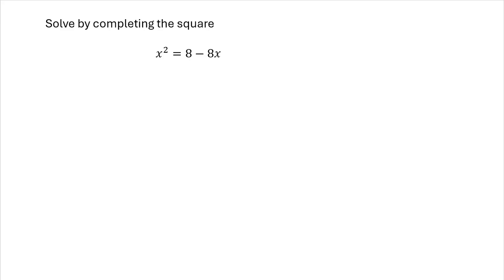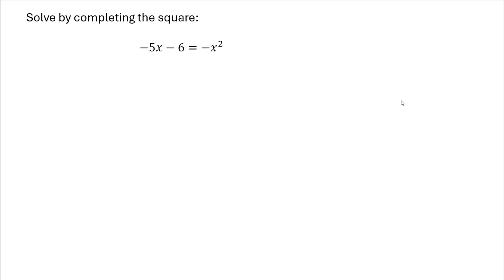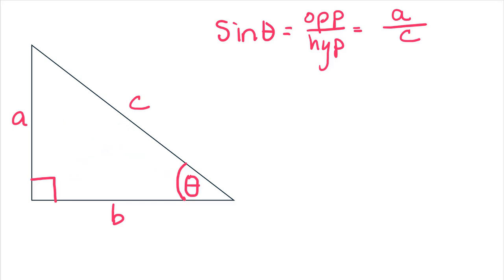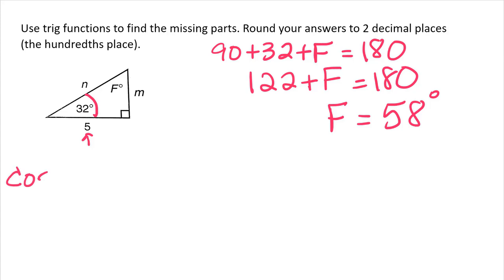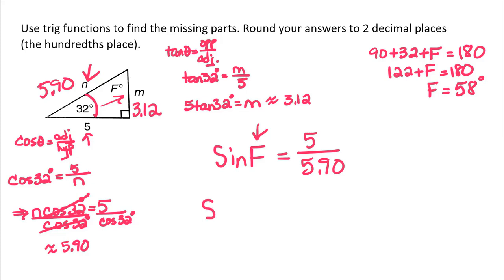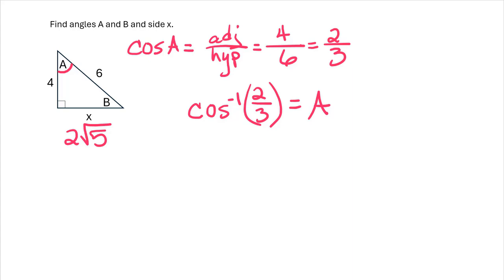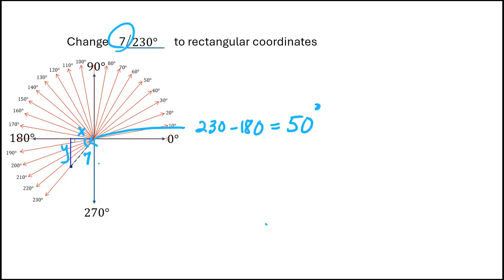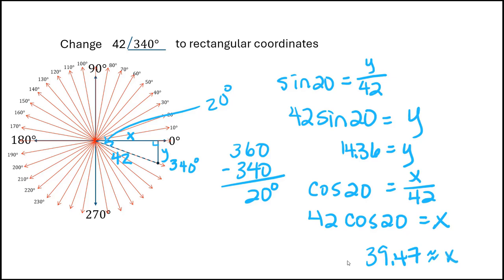Review of completing the square and polar coordinates